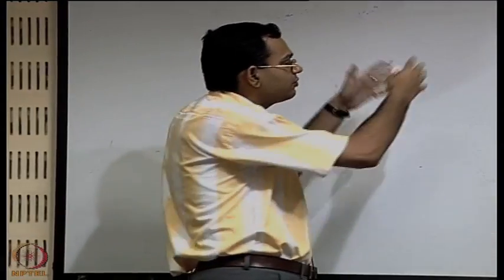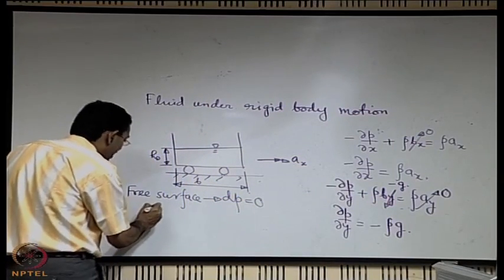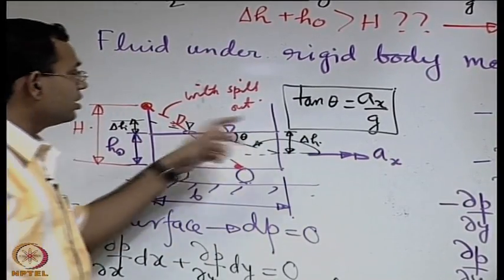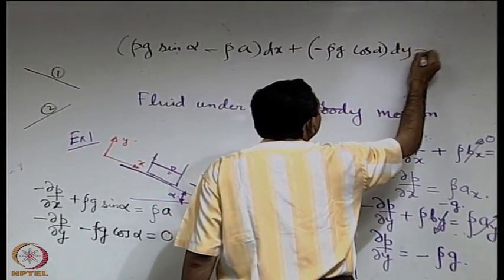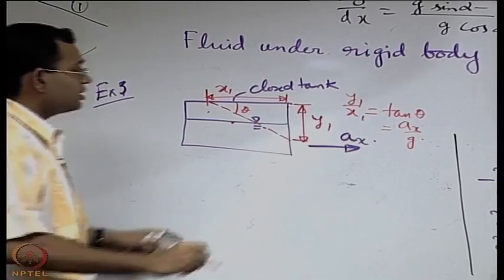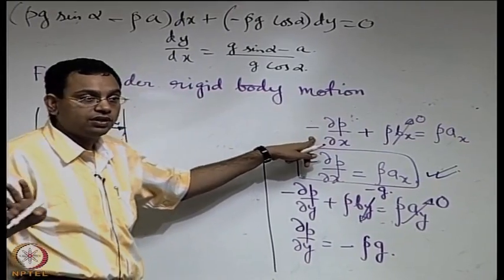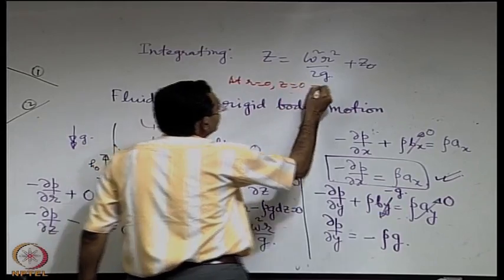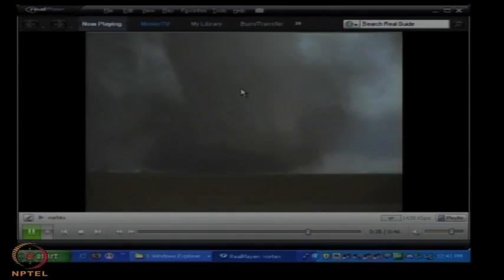Lecture 20: Fluid under rigid body motion